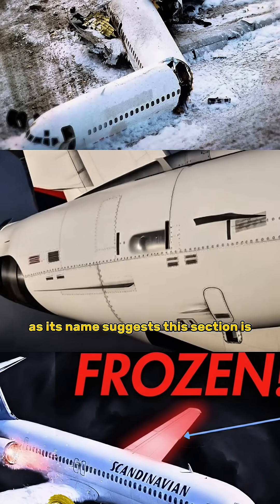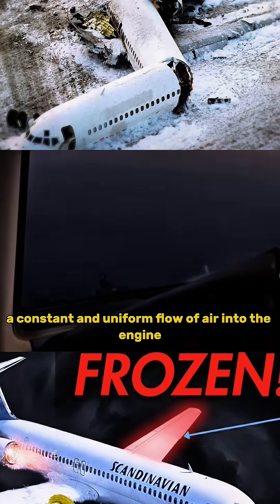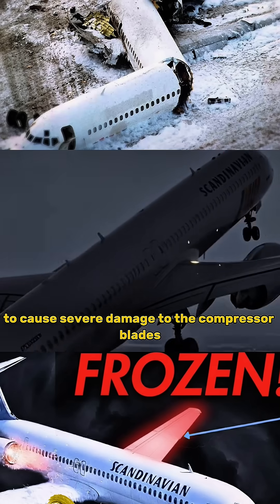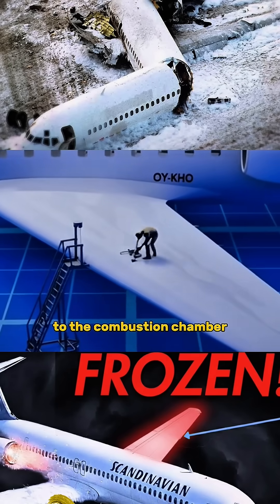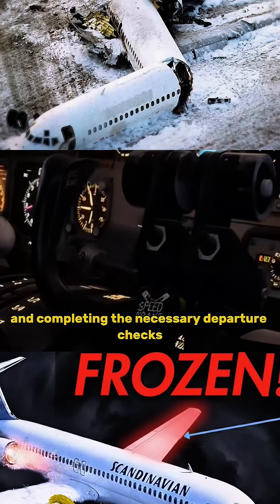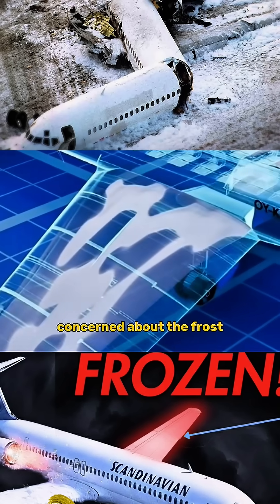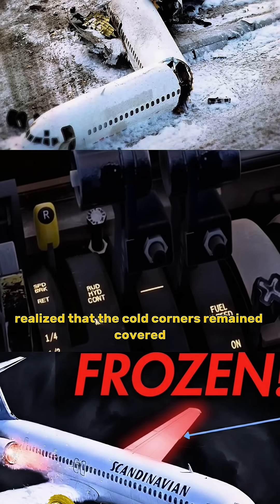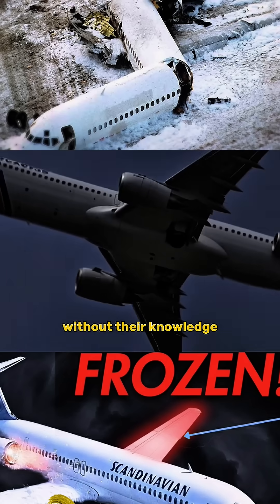Part2||How Frozen Wings Brought Down SAS Flight 751 History truths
In January 1991, Scandinavian Airlines System Flight 751 took off from Stockholm under extreme winter conditions. What happened next shocked the aviation world.

Shortly after takeoff, ice that had formed on the wings broke loose and was ingested into the engines, causing both engines to fail at the same time. At just a few thousand feet above the ground, the aircraft turned into a powerless glider.

In this video, we break down:

How ice formed on the wings despite de-icing

Why the engines failed seconds after takeoff

The pilots’ incredible decision-making under pressure

How the aircraft crash-landed in a frozen field

What lessons aviation learned from SAS Flight 751

This incident changed winter flight safety procedures forever and is considered one of the most remarkable survivals in aviation history.

✈️ Watch till the end to understand how frozen wings nearly caused a major air disaster—and how skill saved lives.